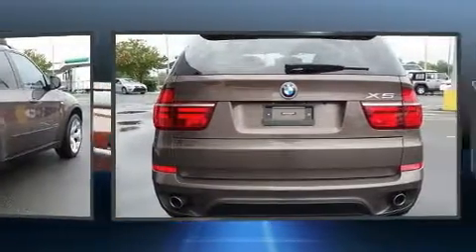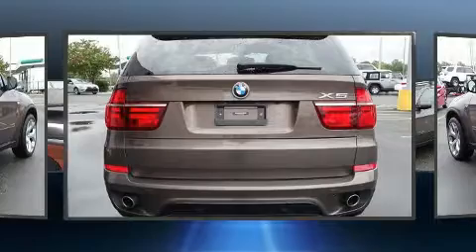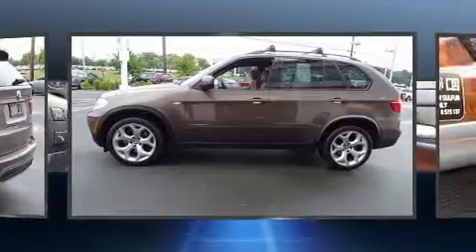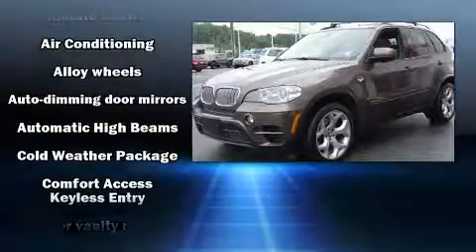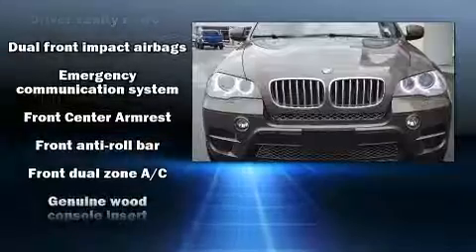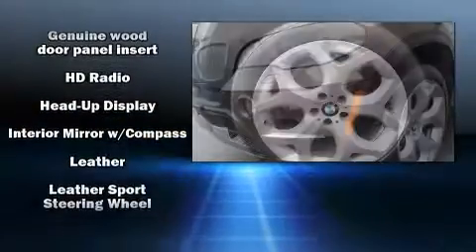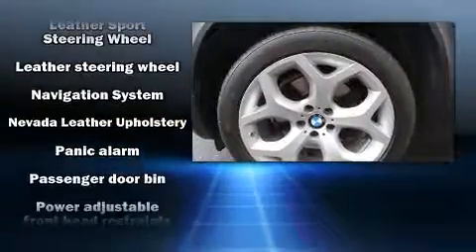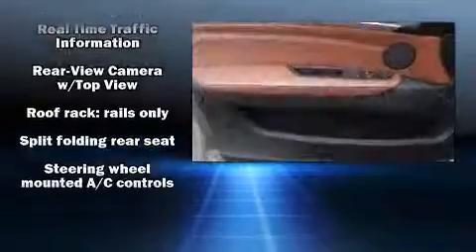2012 BMW X5 xDrive35d Xdrive35d in Durham, NC 27707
4516 Durham Chapel Hill Blvd.

Under the hood you'll find a 6 cylinder engine with more than 250 horsepower, and all wheel drive keeps this model firmly attached to the road surface. The engine breathes better thanks to a turbocharger, improving both performance and economy. BMW prioritized handling and performance with features such as: adjustable headrests in all seating positions, a leather steering wheel, a power seat, automatic dimming door mirrors, heated door mirrors, cruise control, and the power moon roof opens up the cabin to the natural environment. With high intensity discharge headlights illuminating your path, you'll always appreciate maximum visibility. Take assurance in side curtain airbags, providing head protection in the event of a severe collision. It also arrives with a Carfax history report, providing you peace of mind with detailed information. Our sales reps are knowledgeable and professional. They'll work with you to find the right vehicle at a price you can afford. We are here to help you.